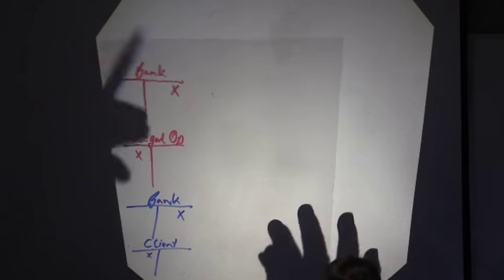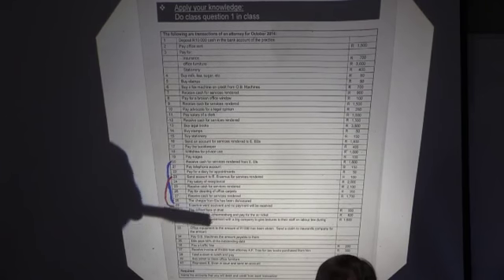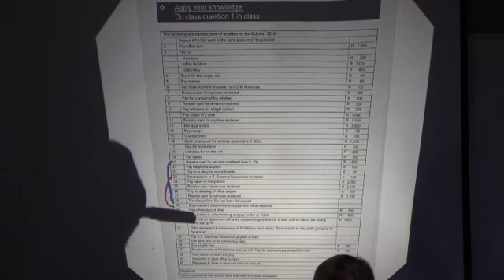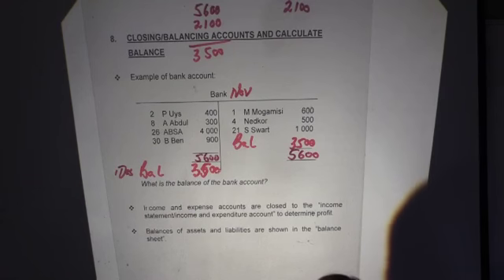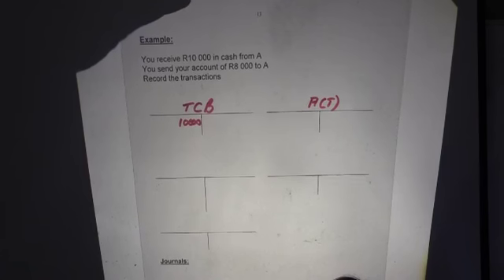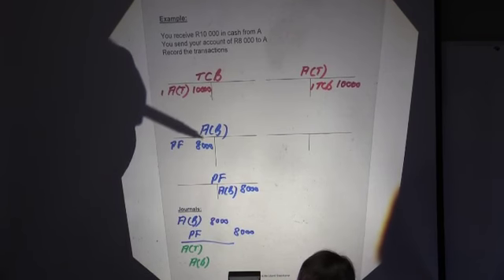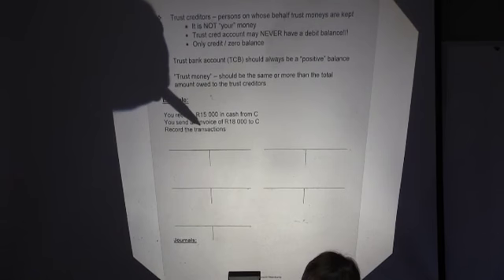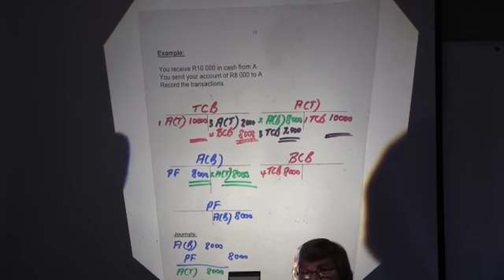Bookkeeping for Legal Practices Disc 2